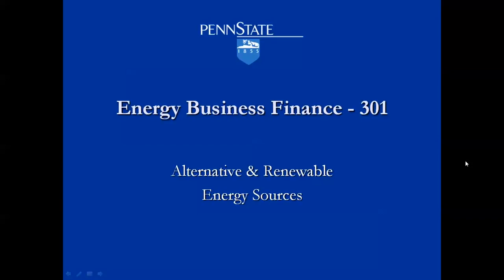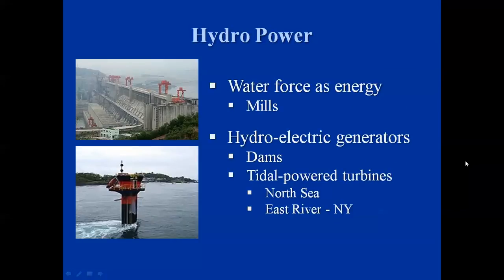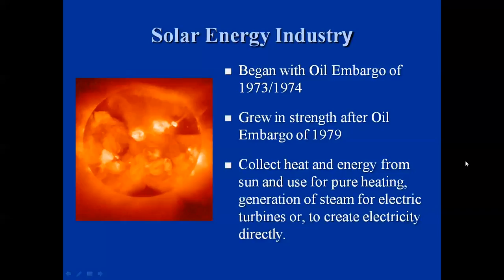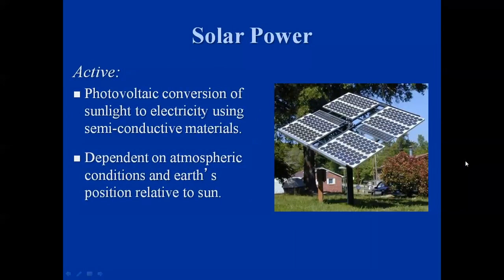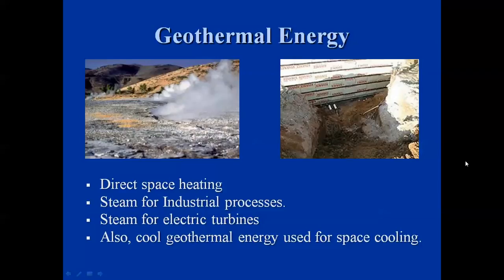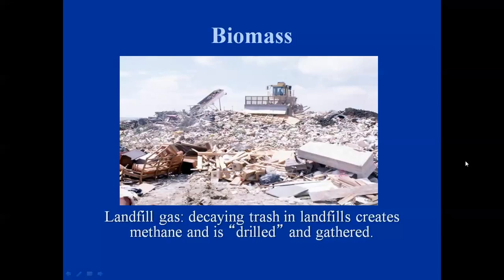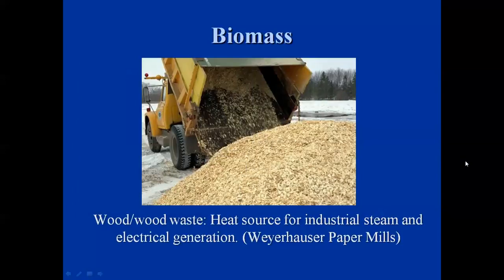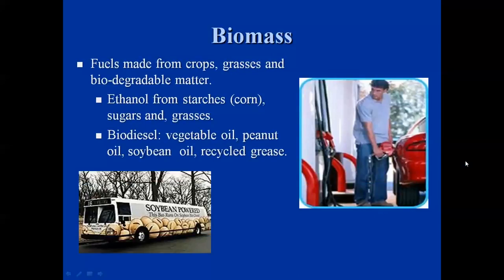Alternative & Renewable Energy Sources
The economics of alternative and renewable energy sources.